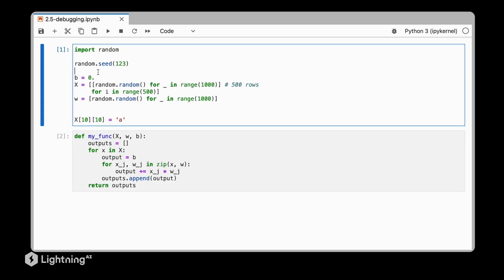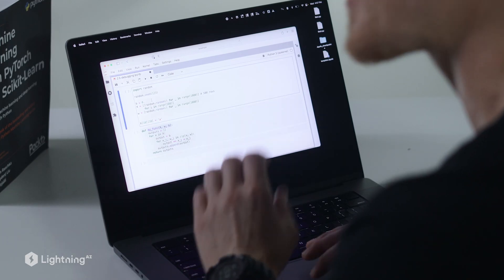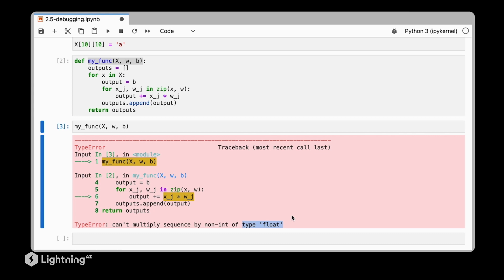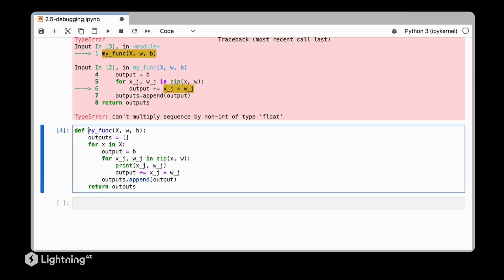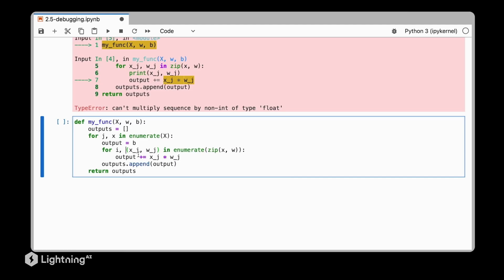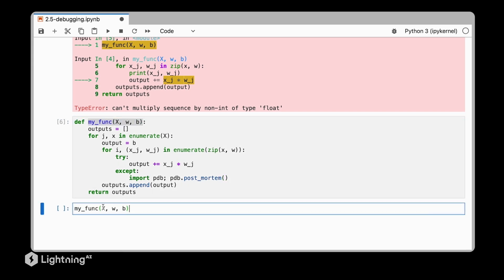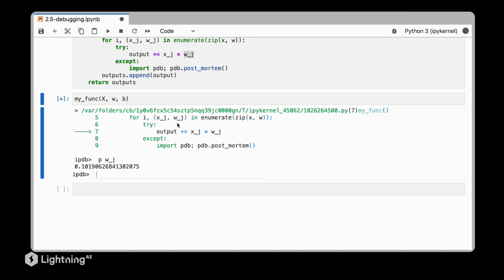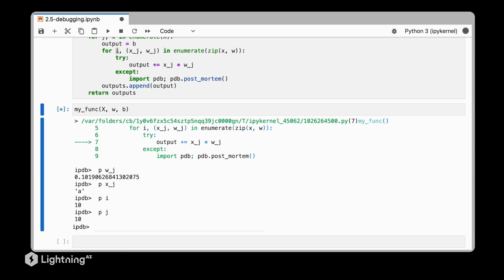Unit 2.5 | Debugging Code